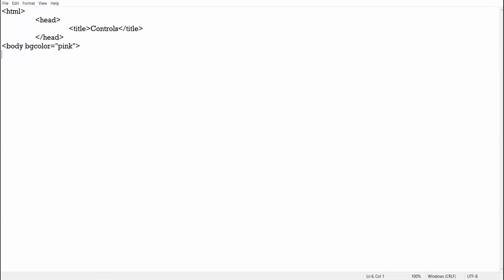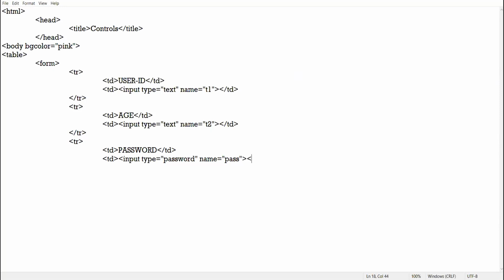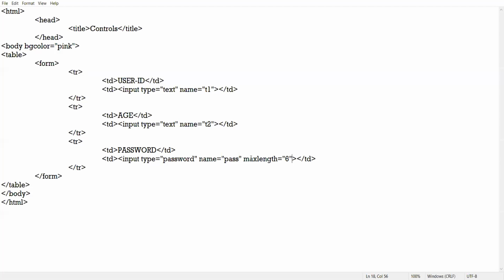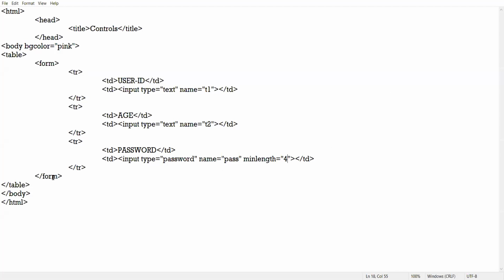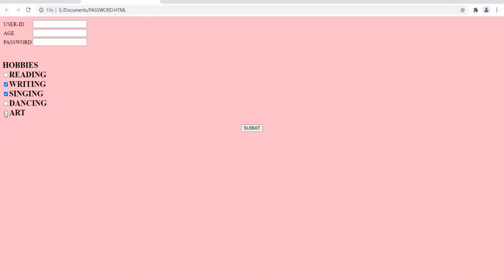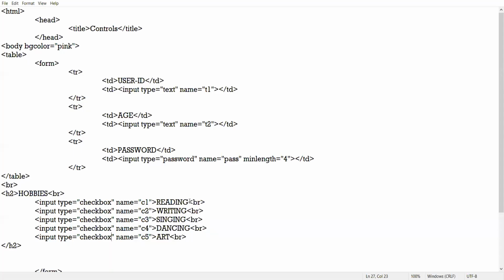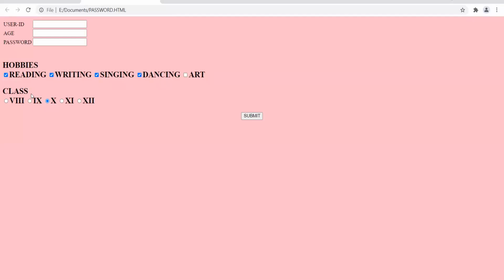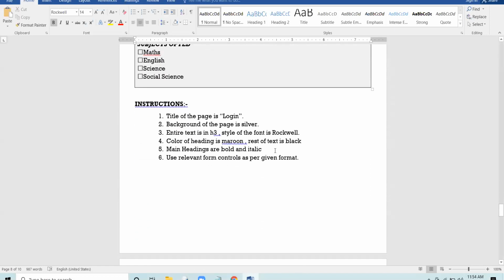08 06 21 X A,D COMPUTER LECTURE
HTML FORMS-checkbox & radio button